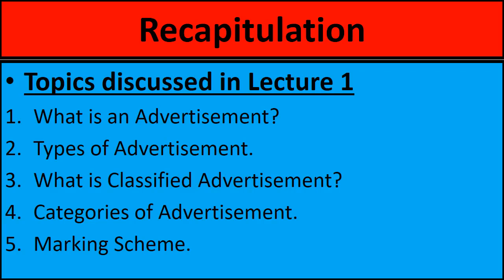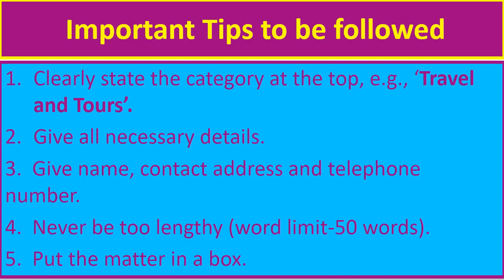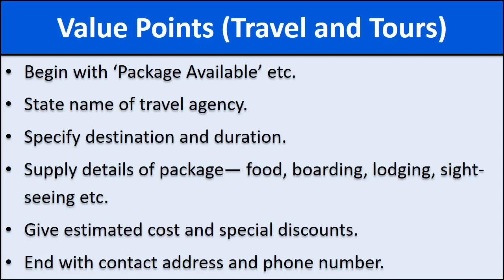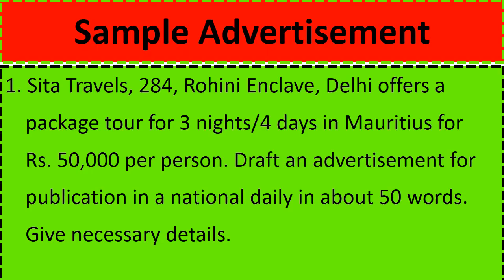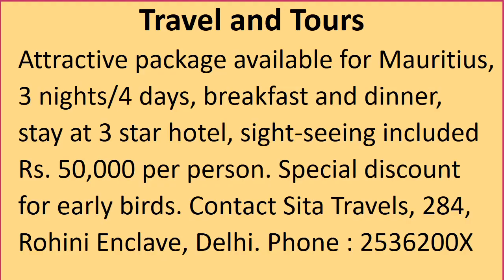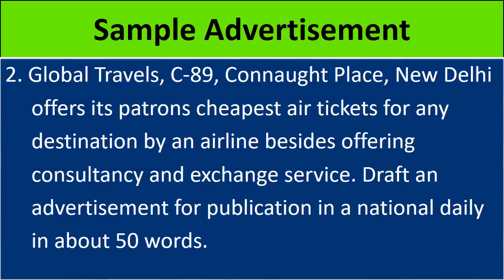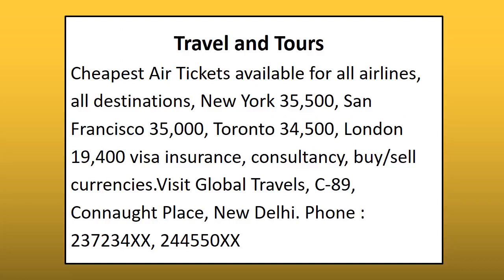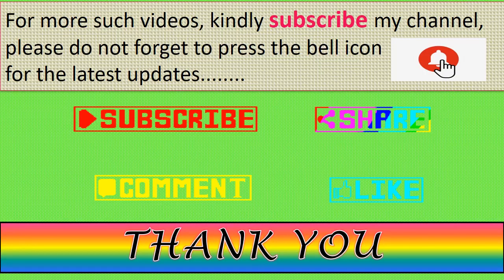Advertisement Writing | Lecture 11 | Travels and Tours | Let Us Master English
Contents of the video are:
1. Important tips to be followed while writing an advertisement.
2.  Value points to be kept in mind while writing an advertisement on "Travels and Tours ".
3. Sample advertisement for "Travels and Tours ".